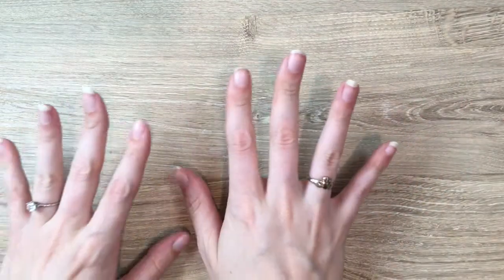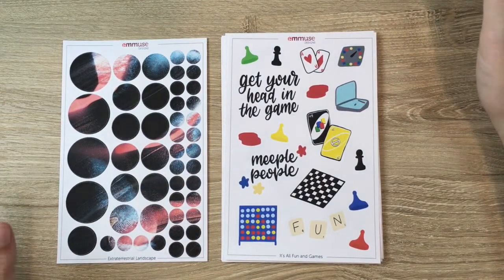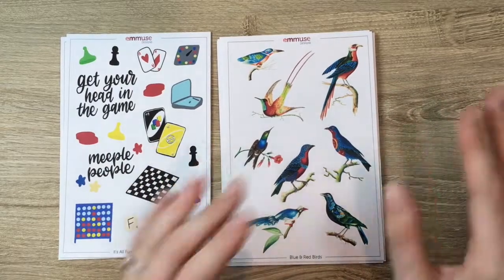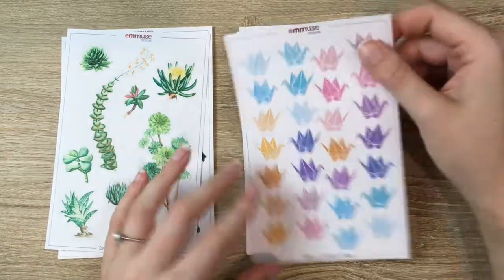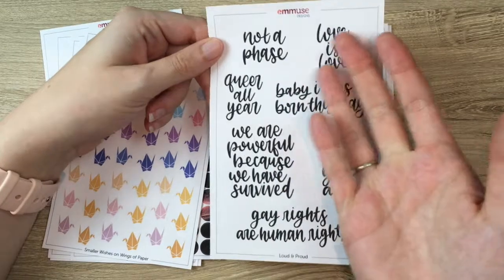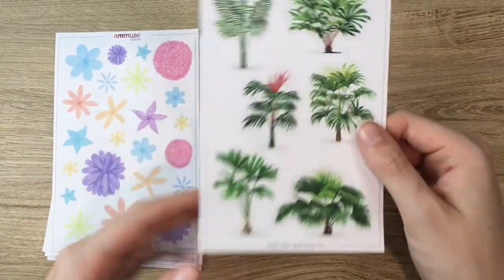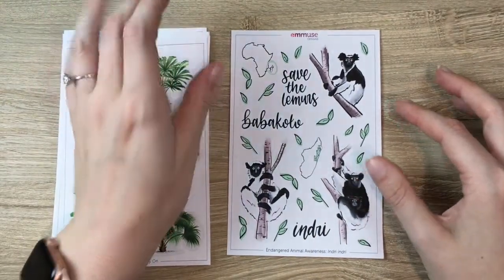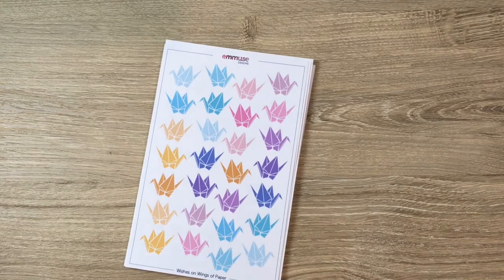may emmuse designs etsy reveal | sticker shop launch | plan with emm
It's already MAY, can you believe it? We're dropping a few sheets on Friday and hope that you'll come check them out. All details about artists and charity donations will be in the description of the sticker sheets. Annnnnd for those of y'all living internationally (or who just want our stickers the MOMENT they launch), we offer *printables*!!!

(P.S. I did some research and apparently $5 feeds a lemur for a week! for more details)